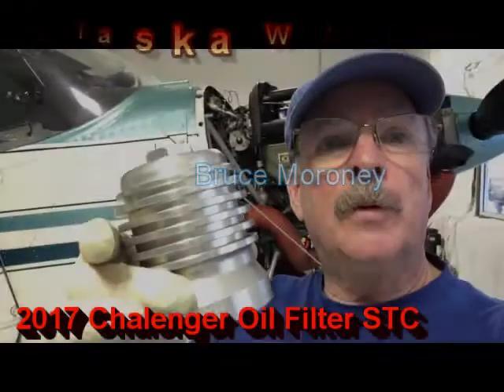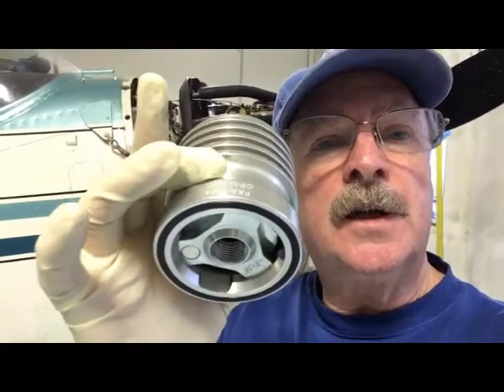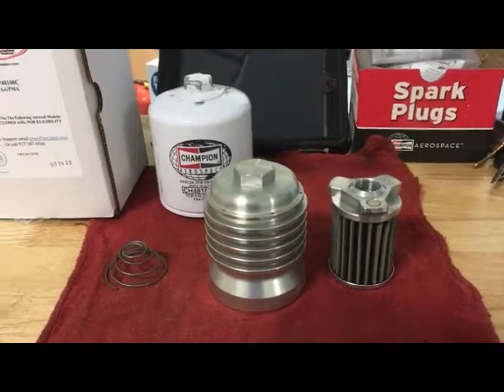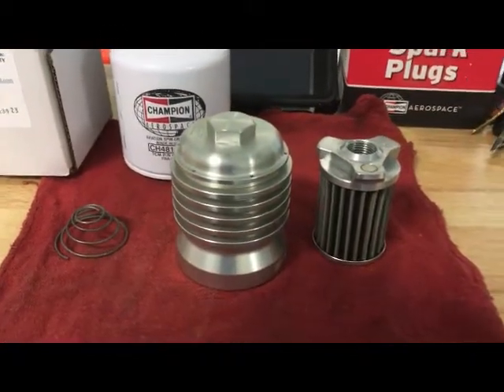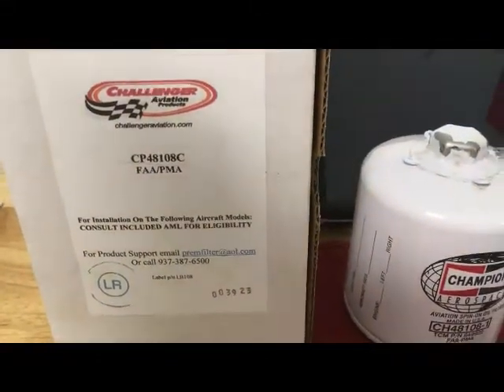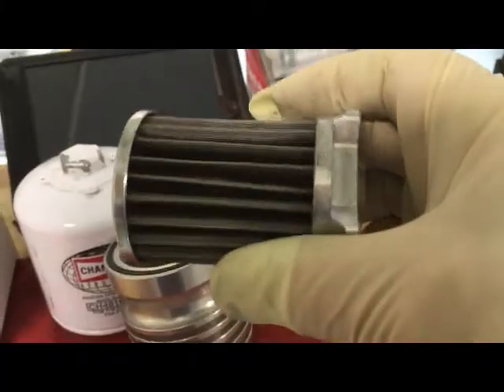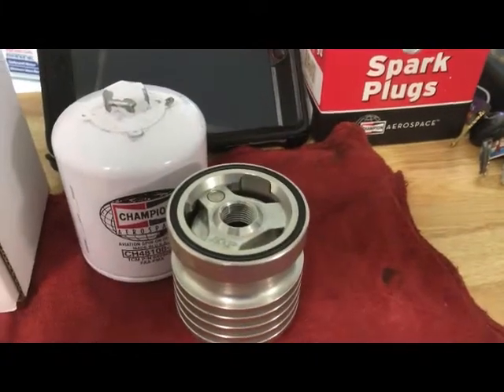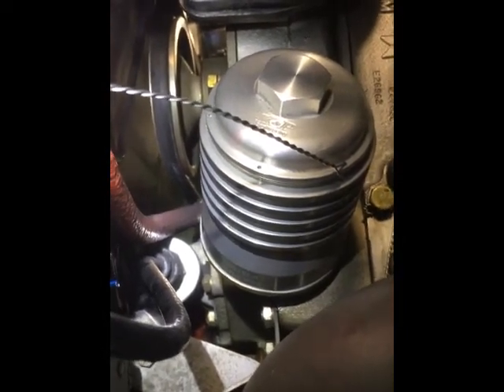Challenger Aircraft Products Aircraft Oil Filter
This reusable aircraft oil filter assembly replaces, Champion and the like, sealed spin-on oil filters on Continental and Lycoming aircraft engines. This STC modification will last for the life of your engine. No more cutting open and struggling with the paper element. Remove the Challenger spin-on filter, dissemble and clear in a rag, wring out the rag and inspect for contaminates, plus a magnet mounted on the screen will attract any steel, making it easier to identify.